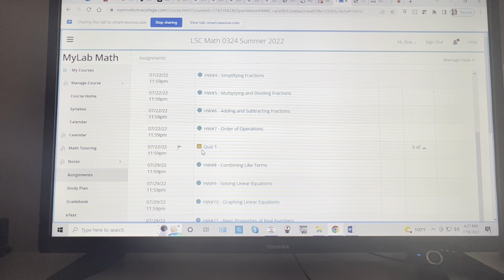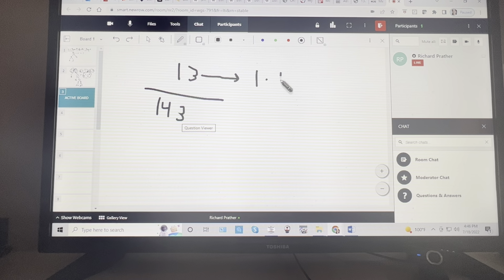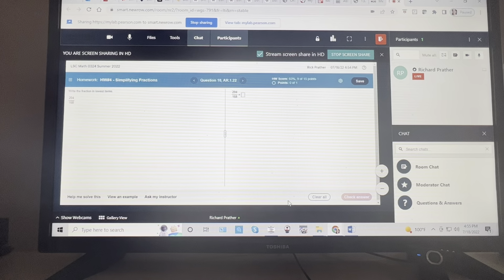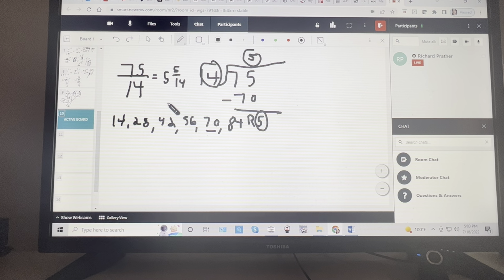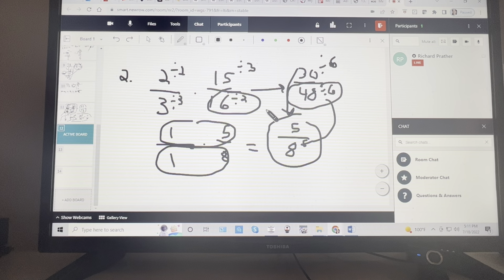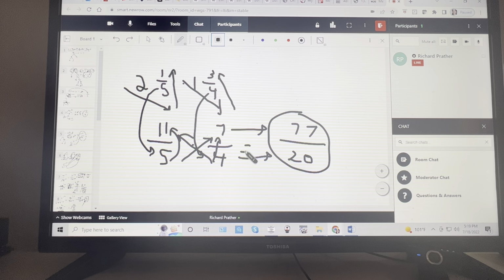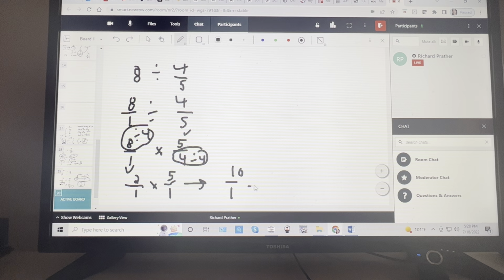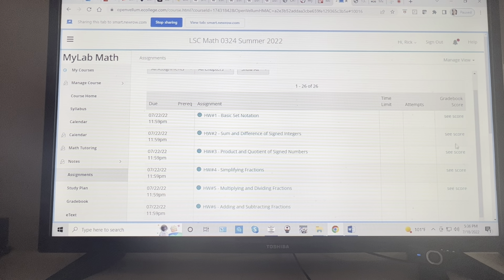Tuesday July 19 0324